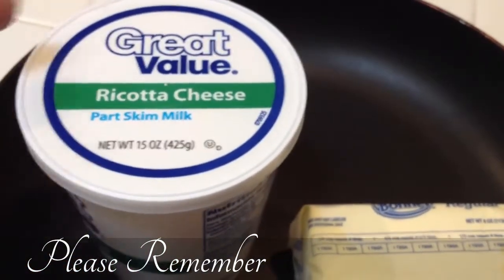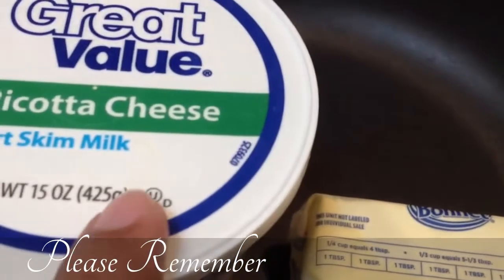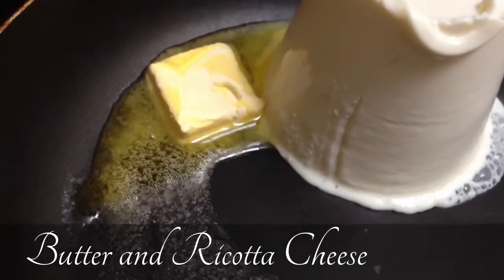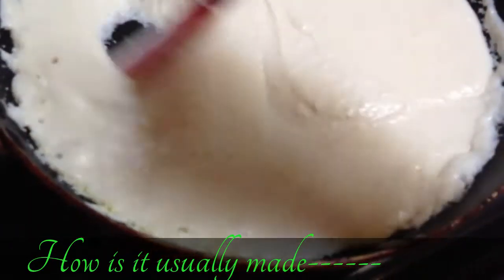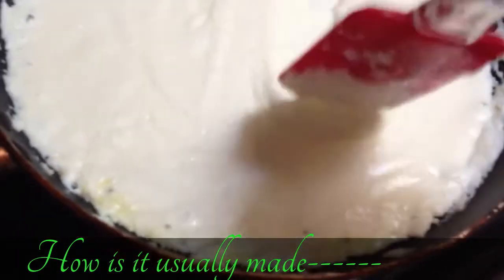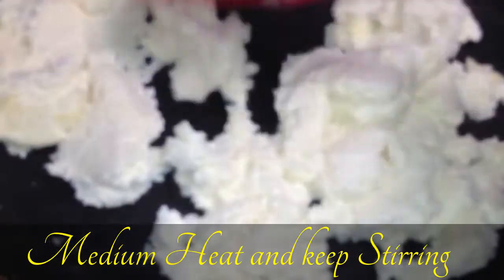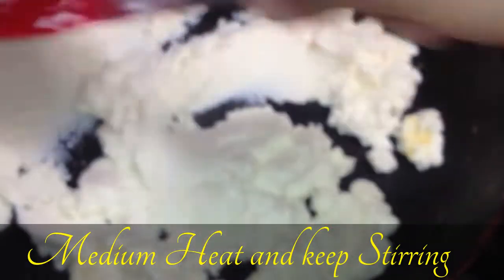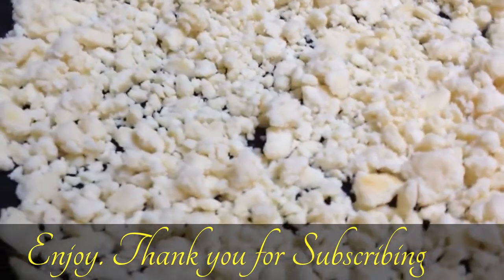How to Make Mawa, Khoya, Khawa for Indian and Pakistani Sweets Recipe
This is a YouTube recipe video about how to make mawa or khoya. This is usually used for Indian sweets, Pakistani and other South Asian sweets. It is is used to garnish the sweet and also to make sweets. It is usually made with solidifying milk but here we are making it by ricotta cheese and butter to save time.